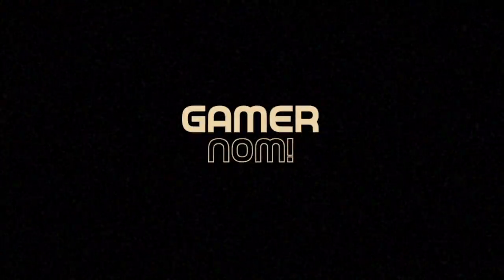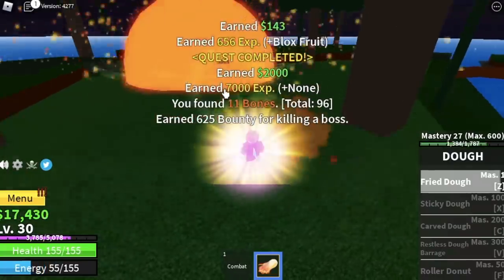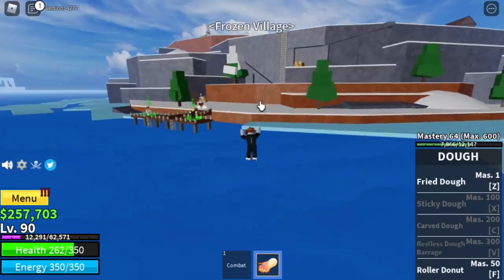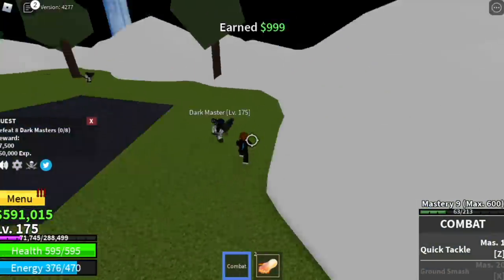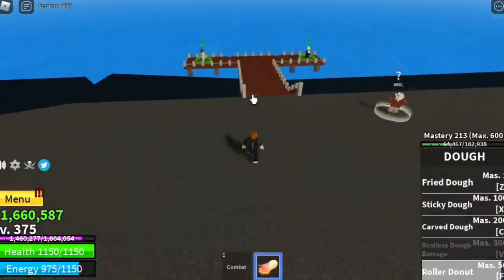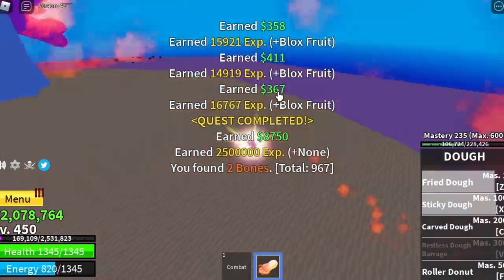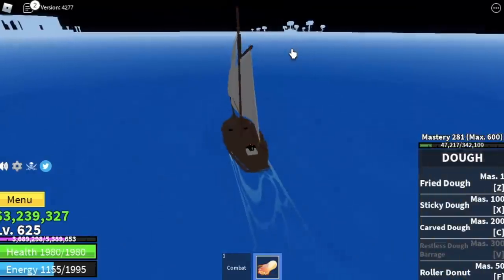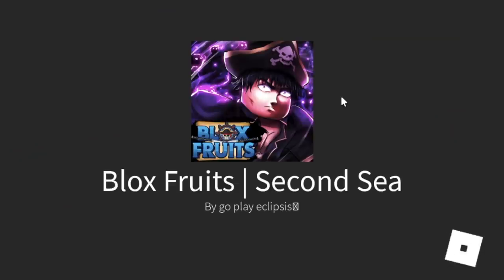LVL1 Noob gets DOUGH FRUIT, reach 2nd SEA & Unlock Powers| BLOX FRUITS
NOOB TO PRO USING LEGENDARY DOUGH FRUIT LVL 1-700.